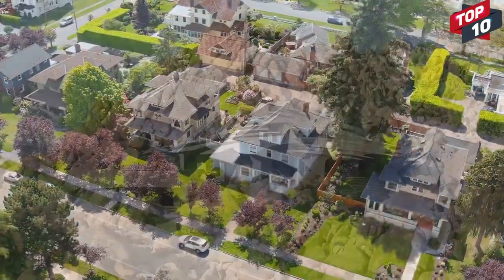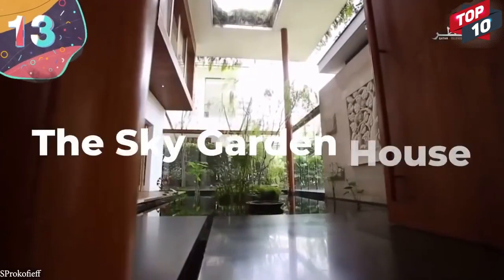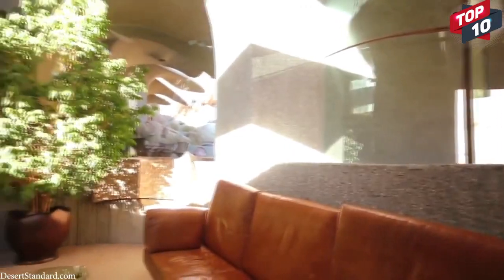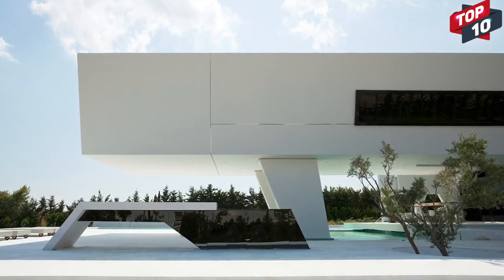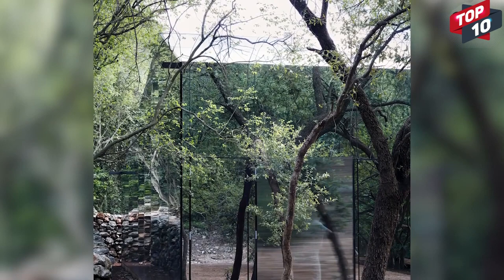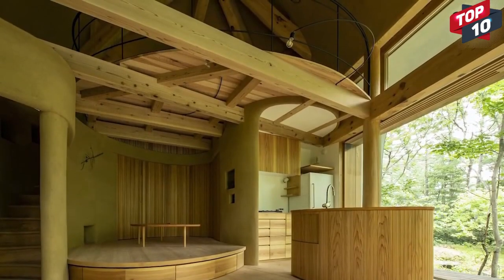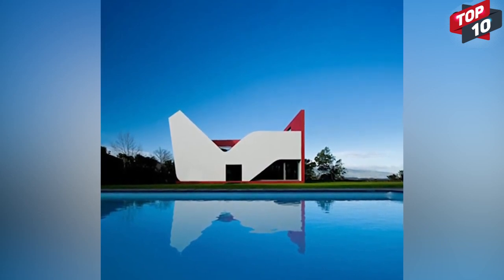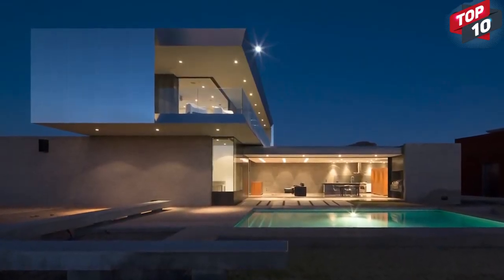I earned 6 million $ every 3 weeks!!!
In this video I showing you that opportunities for the best motivation!!! after you watching this video you get motivated for to go working for your dreams!!! Everything is possible!!! In this video I showing you also houses from 6 million $!!! The world is going to be expensive and we must be working to ourself and our business and working on our dreams to be living the best life we can!!! In this video you seeing also Elon musk I think he is the man he's motivate you every single day!!! I love to make money and sharing money with family and friends and people how can you money!!! If you giving money you get a very happy feeling in your body because you helped people and make people very happy!!! Think on what do you liked to do!!! Do you like painting you gonna painting and earn money with painting!!! if you are happy with making music than sell your music and follow this dream!!! if you like to make youtube videos it's 100% possible to make you job from youtube!!! if you like sports you can also doing 100% your job as a sporter!!! the whole thing is that you can be to you want to be!!! everything is 100% possible you must only to believe it in your body and mind for 100%! if you liked this video that's really amazing and if you like it to leave a comment that's also be amazing!!! if you like it to seeing more of this video leave a comment with the question can you make more videos like this!!! I love connecting with you guys and motivated you in this beautiful but sometimes also hard time in the world!!!